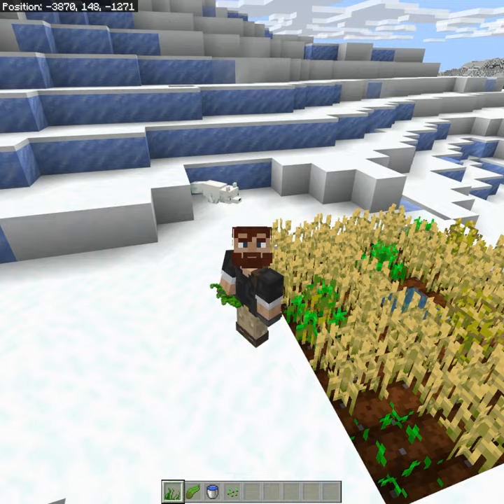How to prevent water from freezing.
Tired of water freezing over when you're in a cold biome and trying to farm? Try this quick tip.

Chat with me on Twitch:
My favorite energy drink: DUBBY